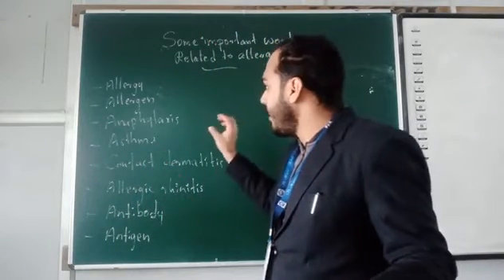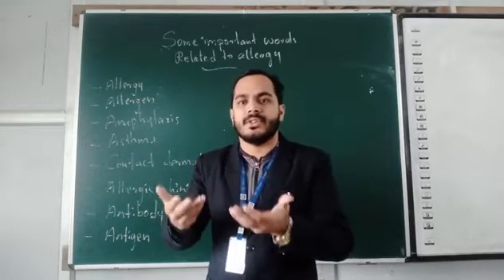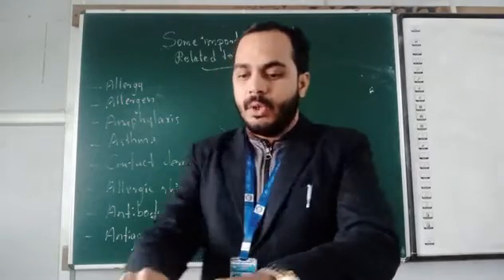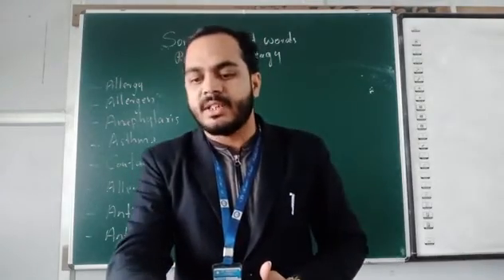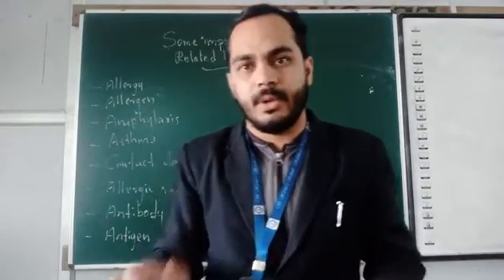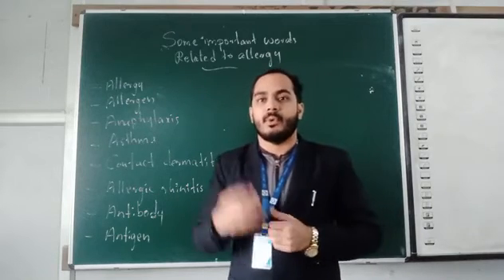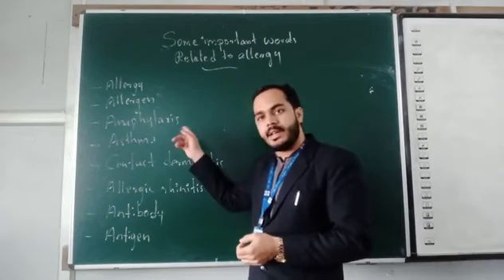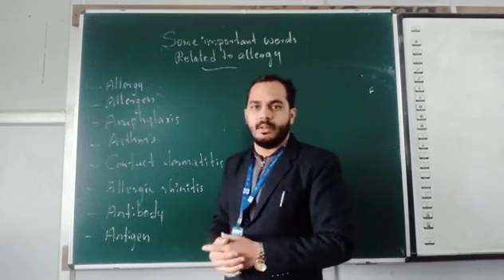Some important words related to allergy